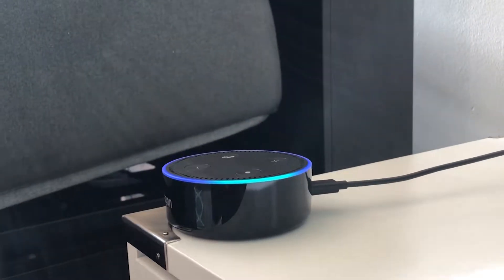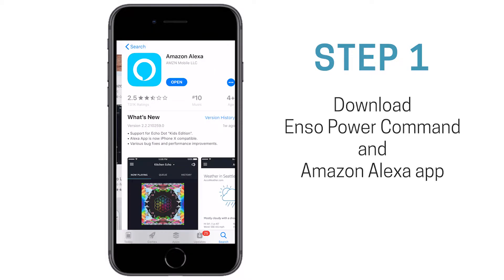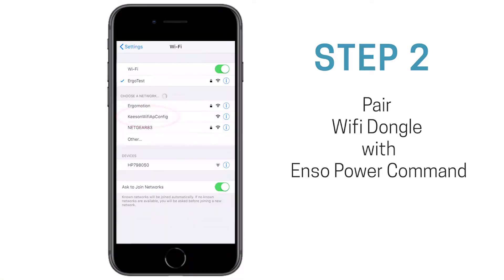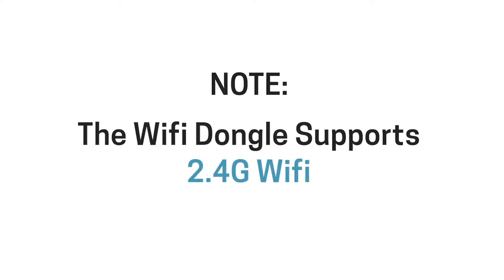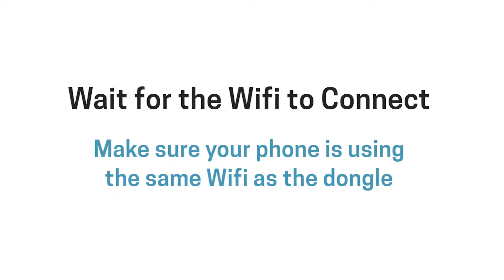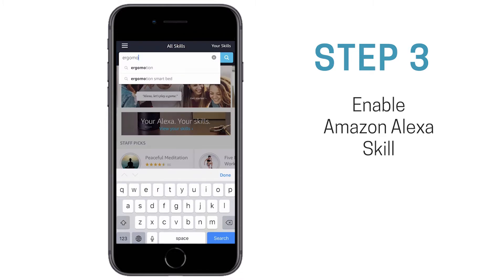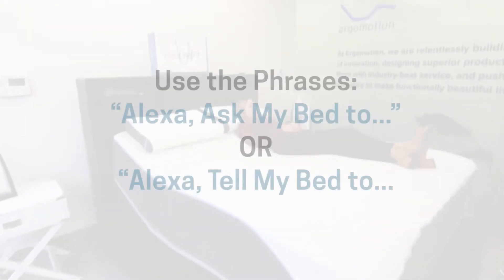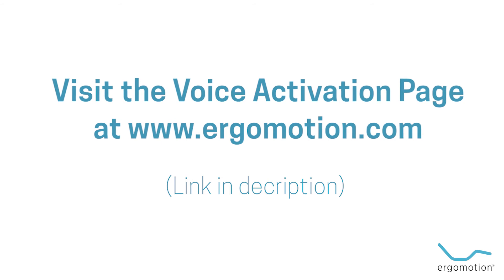Enso Alexa Voice Integration Setup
This video details the setup process to integrate an Amazon Alexa device with an Enso adjustable bed.